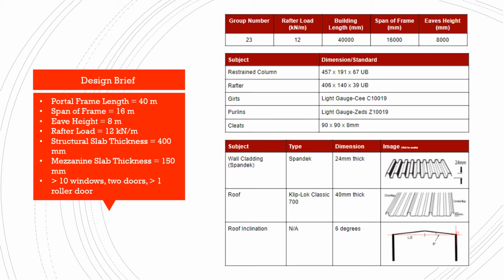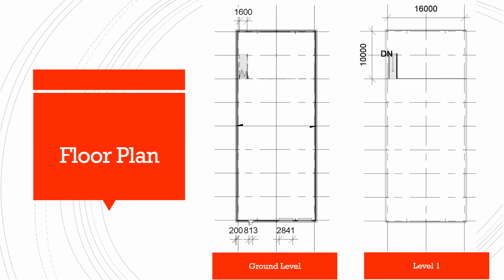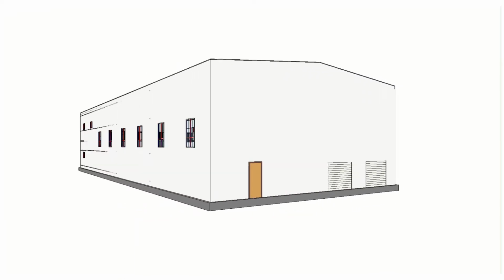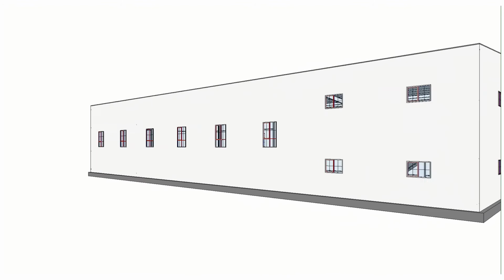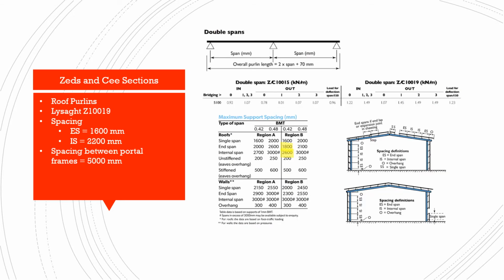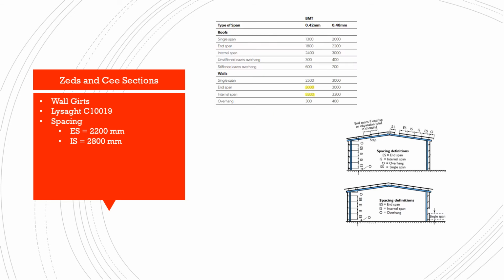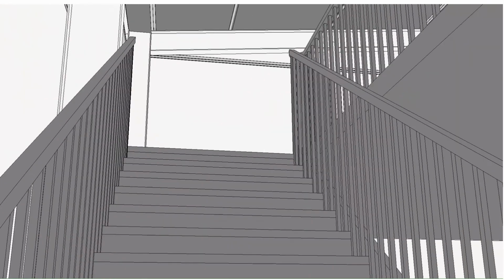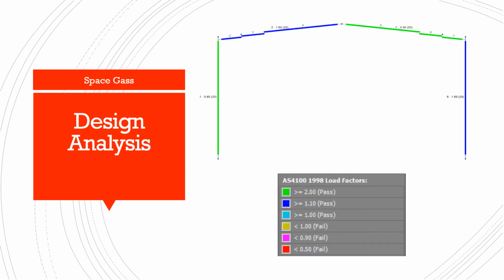CIVL201 Team 23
Team 23 presentation for CIVL201.